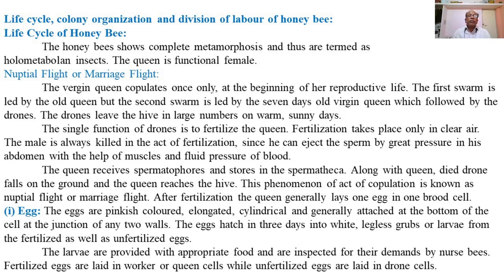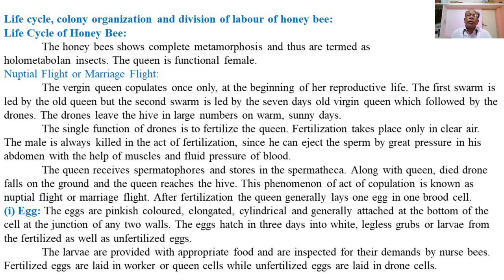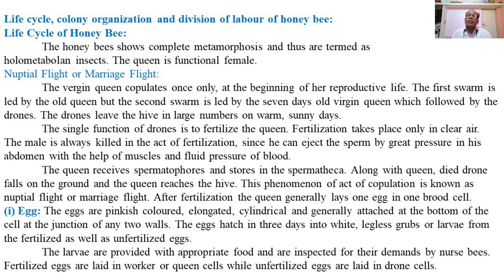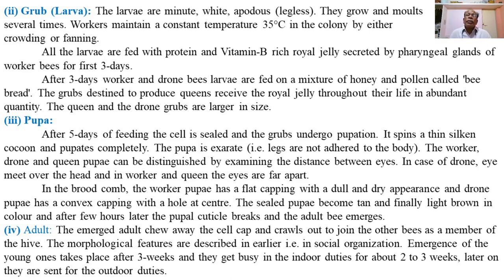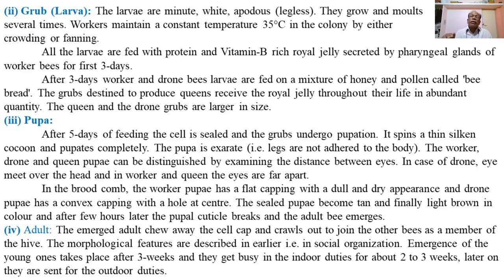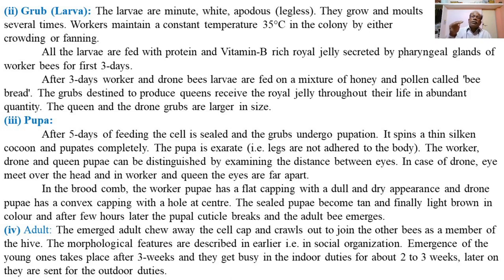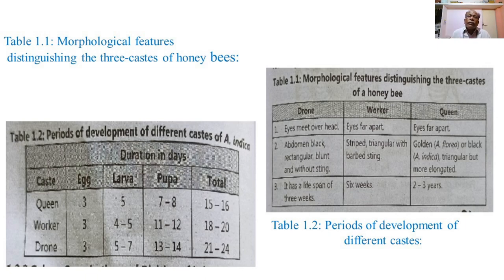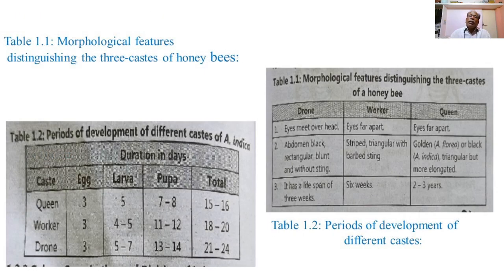S.Y.B.Sc Lecture: 38 Life Cycle of Honey Bees (K. J. S. College - Science)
Zoology Paper II, Applied Zoology II, Semester IV